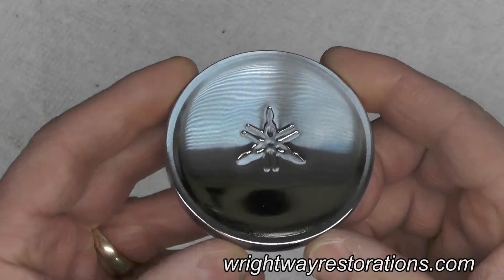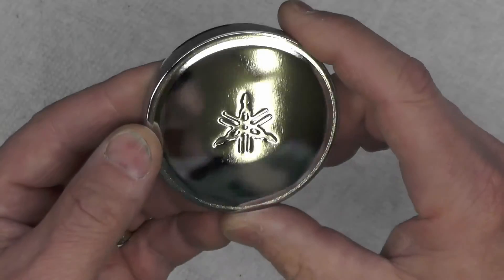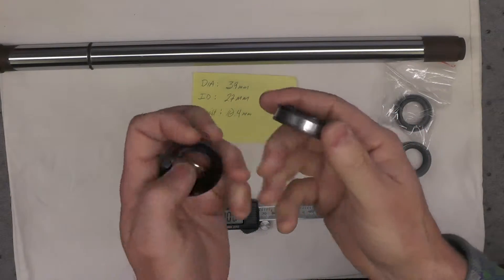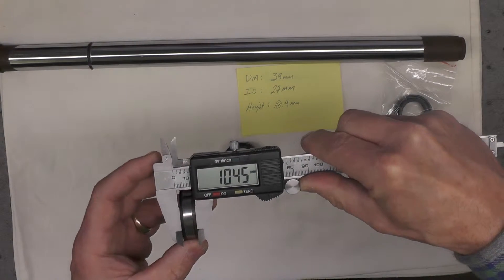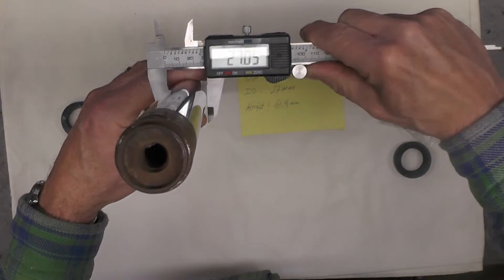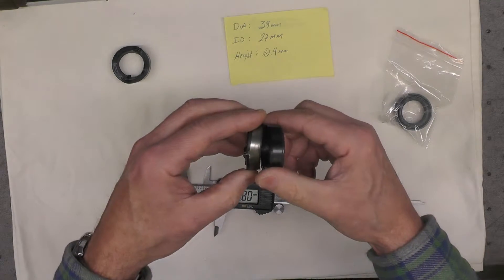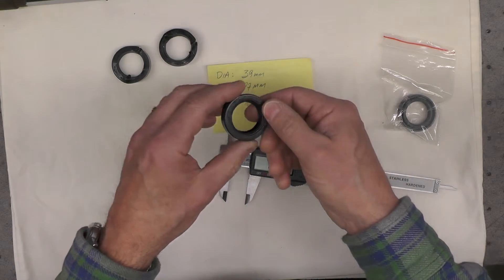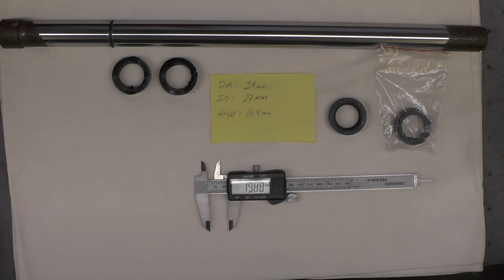Shop Talk #02, Yamaha YL1, Alternative Fork Seals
Discusses an alternative solution for an unavailable part, in this case the fork seals for a Yamaha YL1.